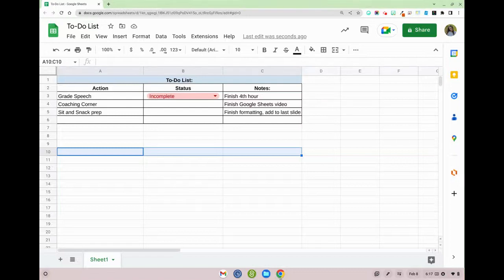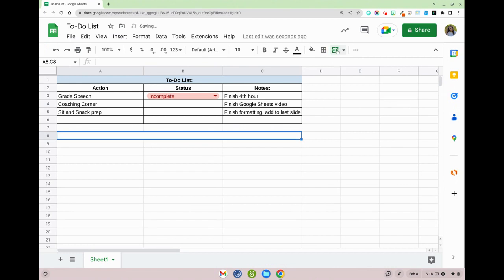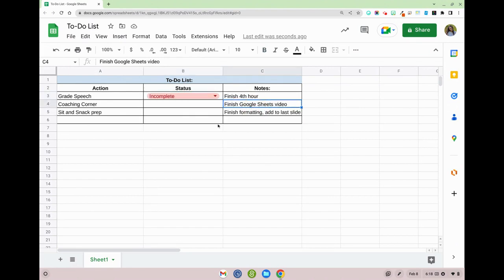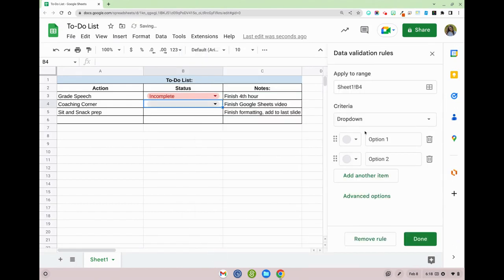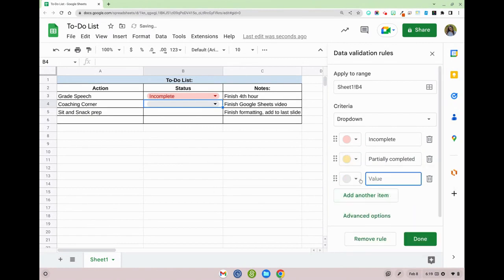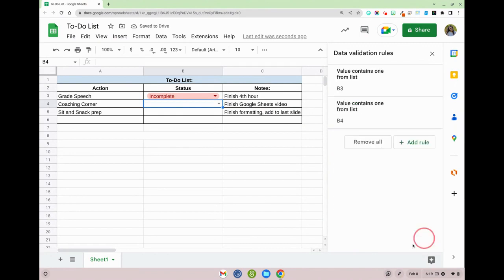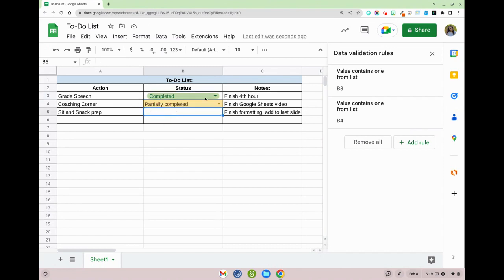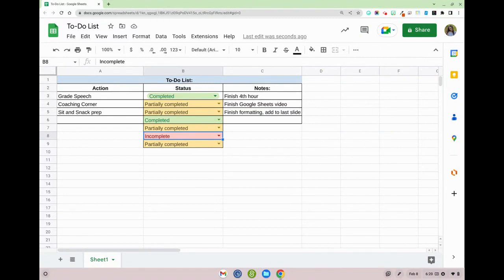02 Google Sheets: Creating Dropdowns